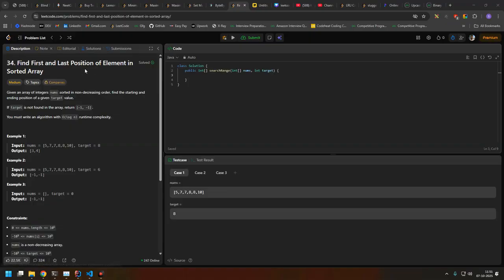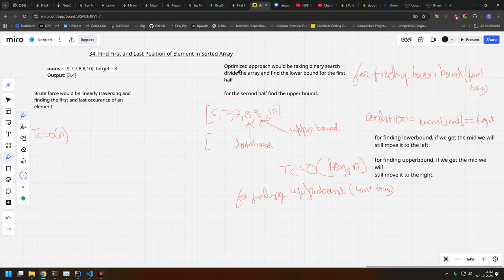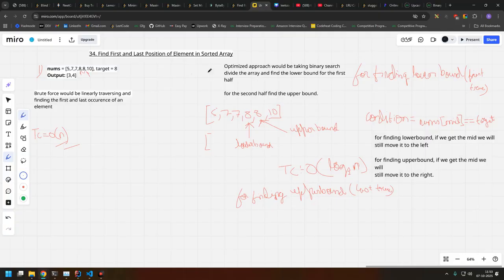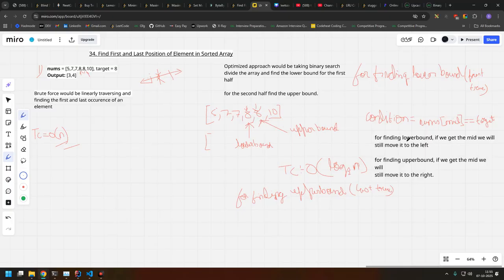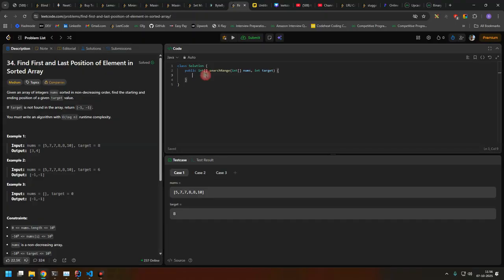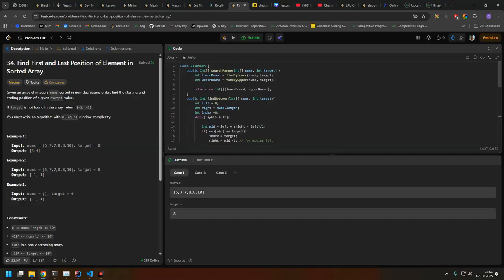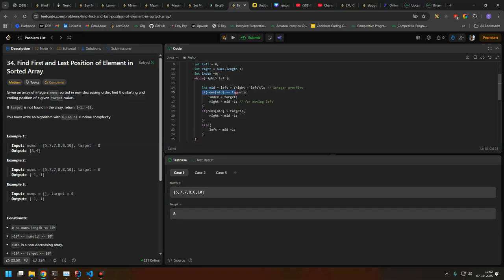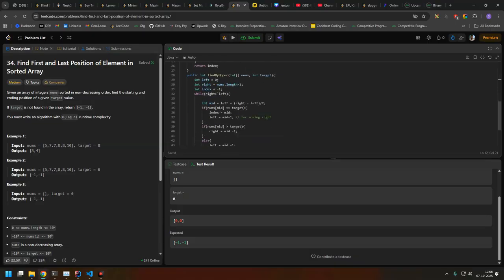LeetCode 34. Find First and Last Position of Element in Sorted Array | Java Solution | O(log n)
In this video, we’ll solve LeetCode Problem 34 — Find First and Last Position of Element in Sorted Array.
This is one of the most common binary search interview questions that tests your understanding of search space narrowing and boundary conditions in sorted arrays.

We’ll cover:
✅ Problem explanation with examples
✅ Step-by-step binary search approach
✅ Finding both the first and last occurrence efficiently
✅ Time complexity analysis — O(log n)
✅ Complete Java code solution

📘 Problem Statement:

Given a sorted integer array nums and an integer target, return the starting and ending position of the target in the array.
If the target is not found, return [-1, -1].

🧩 Example:

Output: [3,4]

💡 Concept Used:

Binary Search

Lower Bound / Upper Bound logic

Space: O(1)

🖥️ Code Used:

(Java) → Efficient binary search implementation to find both first and last index.

🔥 Don’t forget to:
💬 Comment if you learned something new